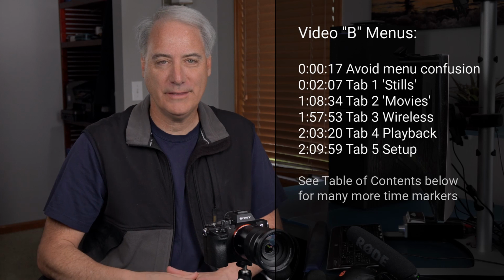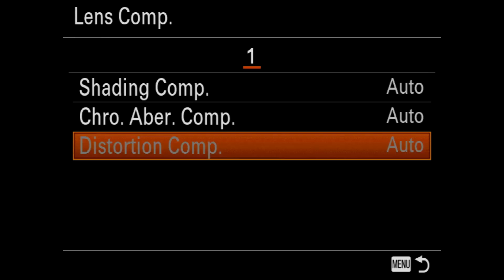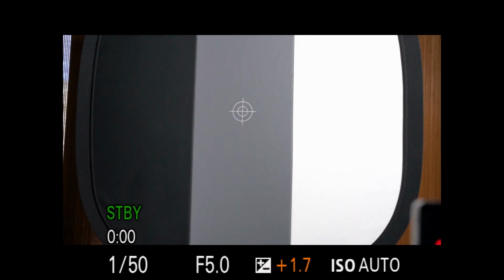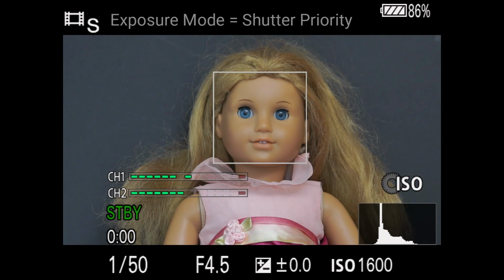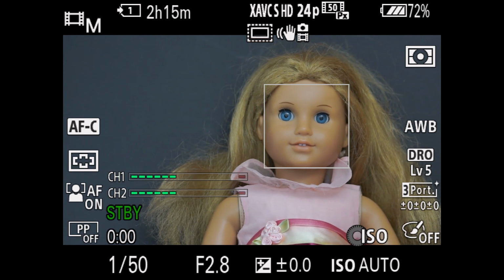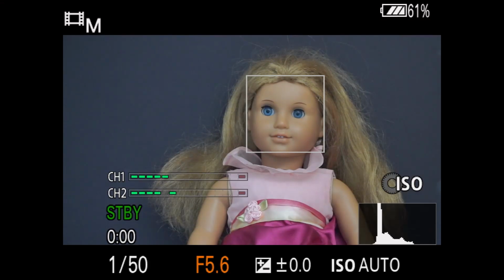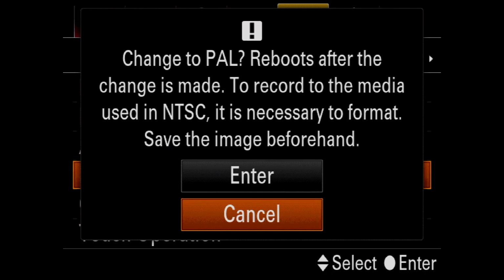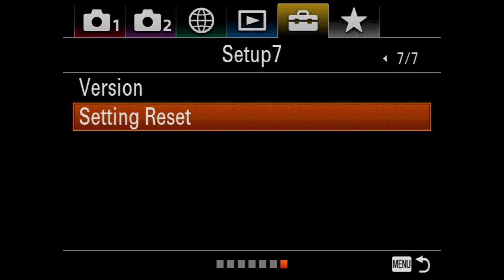Sony A7iii Video B All Menus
This is a FREE course on the Sony A7iii

00:17 Help with Avoiding Sony Menu Confusion
02:07 File Format (recommendations for time lapses)
02:46 RAW File Type
03:35 JPEG Quality (recommendations for time lapses)
05:03 Aspect Ratio (3x2 vs 16x9)
05:24 APS-C/Super 35mm Mode
08:05 FF vs Crop Mode - Noise Tests
13:36 FF vs Crop Mode - Artifacts Moire and Aliasing
16:39 FF vs Crop Mode - Rolling Shutter Tests
20:33 Long Exposure NR for JPG night time lapses
21:36 High ISO NR
21:43 Color Space (sRGB, AdobeRGB)
21:55 Lens Comp. (Shading, Chro. Aber., Distortion)
24:14 Scene Selection
25:36 Drive Mode, Bracket Settings (Stills only - not covered in depth)
26:01 Memories
28:45 Select Media (Memory)
29:18 Reg Cust Shoot Set (new feature but not for video)
30:09 Focus Mode (AF-C, MF)
30:37 Focus Area, Priority Set in AF - Both
34:36 Focus Settings
35:25 Swt V/H AF Area (Stills only - not covered in depth)
35:44 AF Illuminator (for video use)
35:57 Center Lock-On AF
37:22 Set. Face Prty in AF
42:25 AF Track Sens (Stills only - not covered in depth)
42:29 AF System (Stills)
42:47 AF w/ shutter (Stills only - not covered in depth)
43:07 Pre-AF, Eye-Start AF, AF Area Regist, Del Reg AF Area, AF Area Auto Clear -not covered in depth
44:28 Disp. cont. AF area (Stills only)
45:14 AF Micro Adj. (Stills only - not covered in depth)
45:35 Exposure Comp.
46:18 Reset EV Comp.
46:41 ISO, Range, Auto
48:40 ISO AUTO min. SS
48:58 Metering Modes
54:32 Spot Metering Point
56:53 Exposure step
57:21 AEL w/ shutter, Exposure Std. Adjust (Stills only - not covered in depth)
57:51 Flash Mode, Flash Comp., Exp.comp.set,, Wireless Flash, Red Eye Reduction - not covered
57:59 White Balance, WB
58:20 Priority Set in AWB
59:39 DRO/Auto HDR
1:00:50 Creative Styles
1:01:53 Picture Effect
1:02:26 Picture Profile
1:03:46 Focus Magnifer, Focus Magnif. Time, Initial Focus Mag., AF in 1:05:11 Focus Mag., MF Assist
Peaking Setting
1:06:20 Anti-flicker Shoot. (Stills only - not covered in depth)
1:06:26 Face Registration
1:08:34 Exposure Mode
1:10:42 S&Q Exposure Mode
1:10:56 S&Q Settings
1:14:16 File Format and Record Setting XAVCS, AVCHD
1:20:04 Chroma sub sampling 4:2:0 8bit
1:24:52 Proxy Recording at 720p
1:27:01 AF drive speed, AF Track Sens
1:30:29 Auto Slow Shut.
1:31:17 Audio Recording
1:31:50 Audio Out Timing
1:33:03 Wind Noise Reduct.
1:33:43 Marker Display
1:35:25 Video Light Mode
1:36:08 Movie w/ shutter
1:36:21 Release w/o Lens
1:36:36 Release w/o Card
1:37:08 SteadyShot
1:38:27 Zoom, Clearimage, Digital, optical
1:39:46 Zoom Ring Rotate
1:45:35 Display Button1:43:06 Finder/Monitor
1:46:09 Zebra Setting
1:49:08 Grid Line
1:50:22 Exposure Set. Guide
1:50:51 Live View Display
1:52:11 Cont. Shoot. Length
1:52:52 Auto Review
1:53:21 Custom Key
1:54:02 Function Menu Set.
Dial Setup
1:54:22 Av/Tv Rotate1:54:29
1:54:55 Dial Ev Comp
1:56:17 Movie Button
1:56:46 Lock Operation Parts
1:57:16 Audio signals
1:57:53 Snd to Smrtphn Func
1:59:12 Send to Computer
1:59:14 FTP Transfer Func.
2:00:17 View on TV
2:00:53 Ctrl w/ Smartphone
2:01:58 Airplane Mode
2:02:29 Wi-Fi Settings
2:03:20 Protect
2:03:33 Rotate
2:03:39 Delete
2:03:49 Rating
2:03:54 Rating Set(Cust Key)
2:04:01 Copy
2:04:38 Photo Capture
2:05:20 Enlarge Image, Enlarge Init. Mag., Pos
2:05:20 Slide Show
2:07:03 Select PB Media
2:07:24 View Mode
2:08:38 Image Index
2:08:51 Disp Cont Shoot Grp
2:09:02 Display Roation
2:09:20 Image jump setting
2:09:59 Monitor Brightness
2:10:24 Viewfinder Bright.
2:10:48 Finder Color Temp.
2:11:04 Gamma Disp. Assist
2:13:01 Volume Settings
2:13:31 Delete confirm.
2:13:50 Display Quality
2:15:34 Pwr Save Start Time
2:22:16 Auto Pwr OFF Temp.
2:17:15 NTSC/PAL Selector
2:18:14 Cleaning Mode
2:19:25 Touch Operation
2:19:53 Touch Panel/Pad
2:22:38 Demo Mode
2:23:24 TC/UB Settings, Timecode
2:26:41 Remote Ctrl
2:27:02 HDMI Settings
2:27:46 HDMI 24p/60p Output
2:29:53 4K Output Sel.
2:30:54 USB Connection
2:31:51 USB LUN Setting
2:32:02 USB Power Supply
2:32:19 PC Remote Settings
2:32:34 Language
2:32:47 Copyright Info
2:33:38 Format
2:34:09 File Number
2:34:28 Set File Name
2:34:44 Rec. Media Settings
2:38:25 Select REC Folder
2:39:29 Folder Name
2:39:50 Recover Image DB
2:40:31 Display Media Info.
2:40:45 Version, Setting Reset